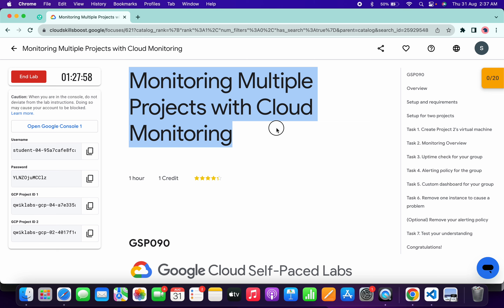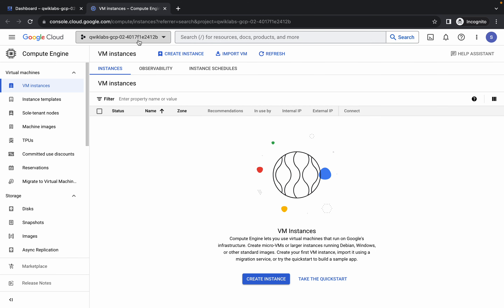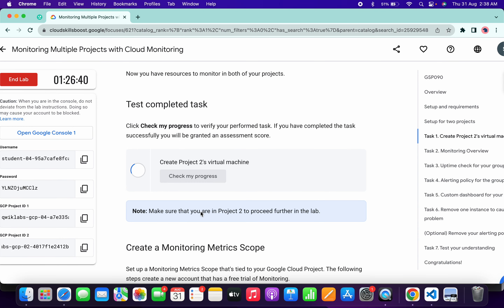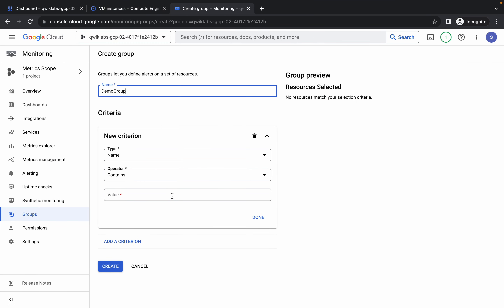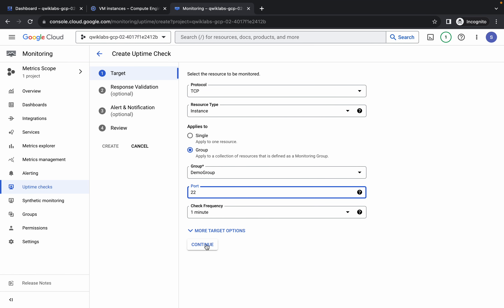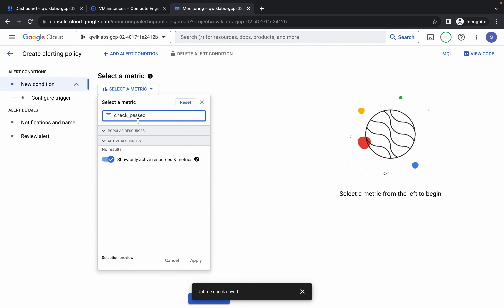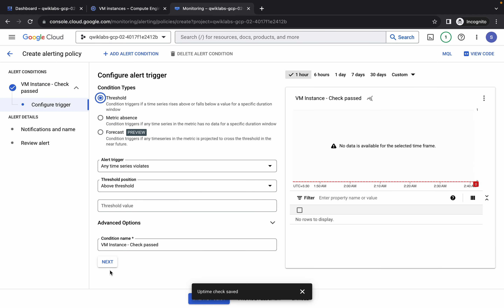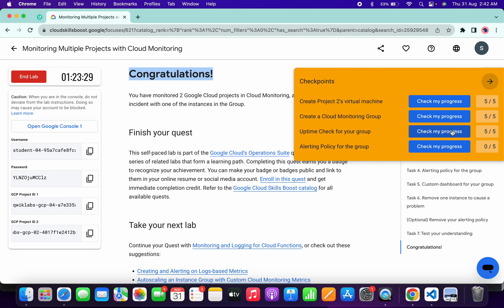Monitoring Multiple Projects with Cloud Monitoring || qwiklabs || GSP090 || [With Explanation🗣️]